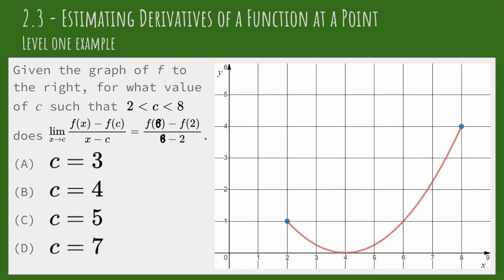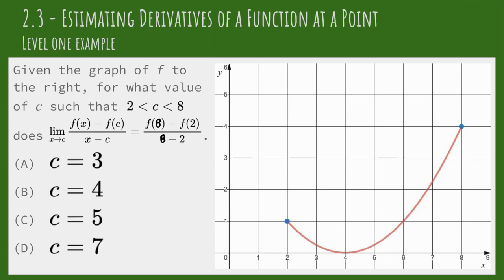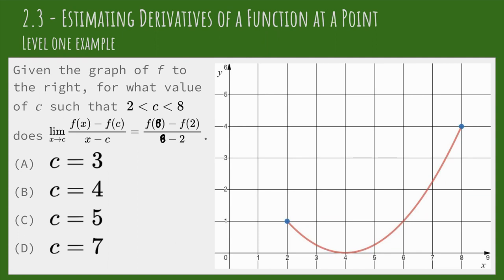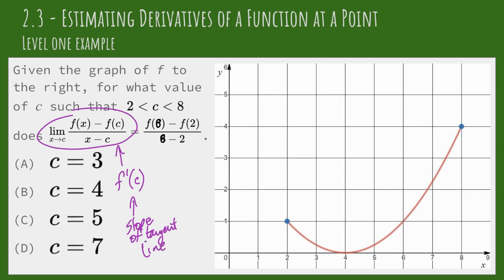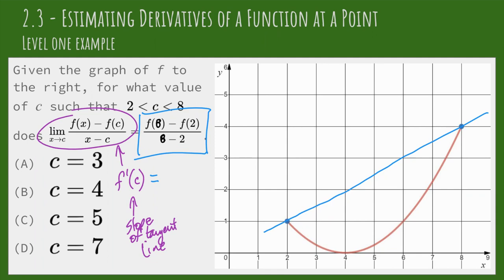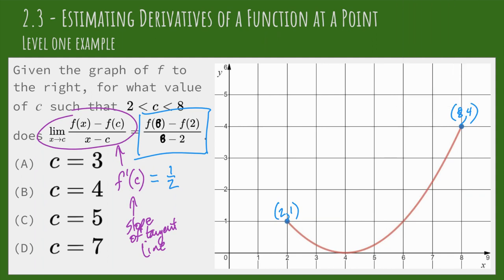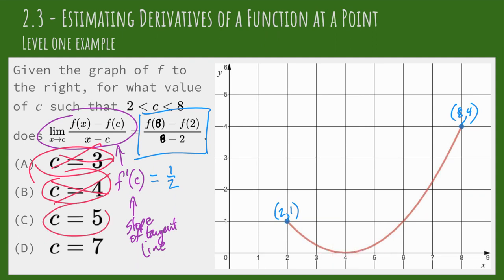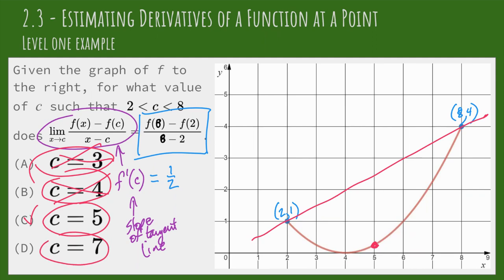2.3 - Estimating Derivatives of a Function at a Point